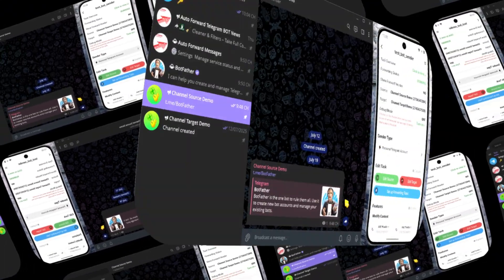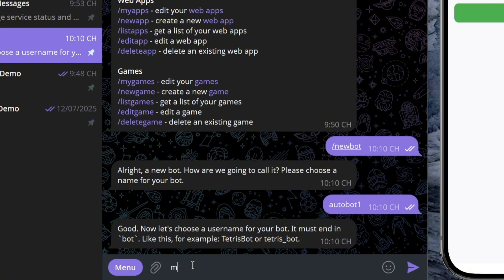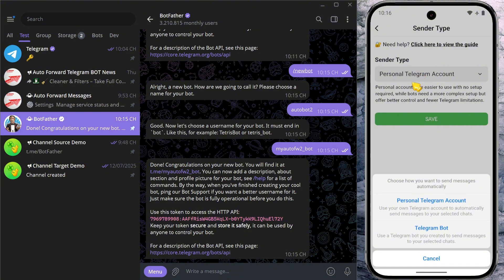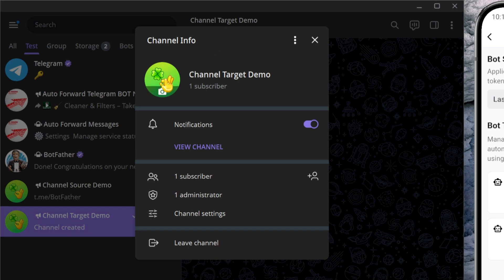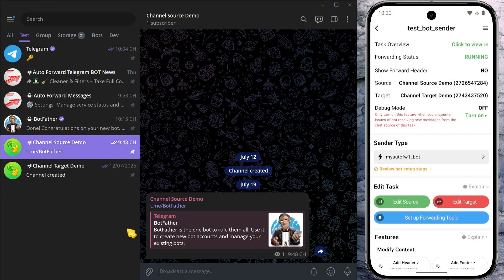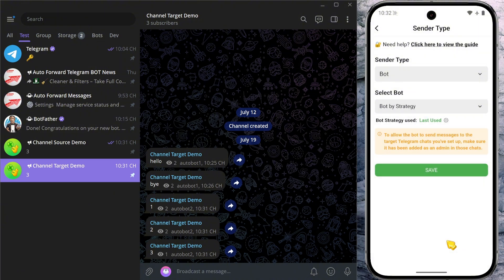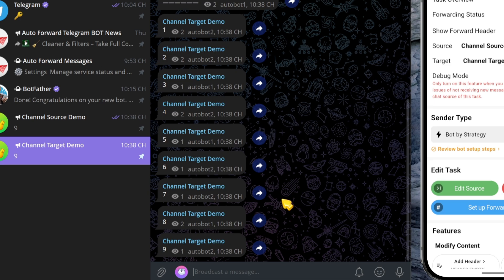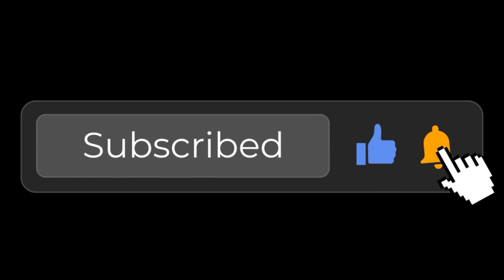How to Auto Forward Telegram Messages Using a Personal Account or Bot [2025 Guide]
Unlock full control over how messages are forwarded with our powerful Sender Type feature.
You can now decide who sends your messages — whether it’s you, a dedicated bot, or a rotating pool of bots using our advanced Bot Selection Strategy.
💡 Why it matters:
 ✅ Send messages from your personal account for authenticity
 🤖 Use Telegram Bots to scale and automate delivery
 🔁 Rotate across multiple bots to bypass rate limits, balance load, or speed up forwarding

With Bot Selection Strategy, our system intelligently picks from your selected bots to ensure:
 •Consistent delivery even if one bot hits a limit
 •Lightning-fast distribution across multiple groups and channels
 •Maximum flexibility for campaigns, marketing, or bulk automation

✨ Whether you’re managing communities, automating broadcasts, or running viral campaigns — Sender Type puts you in control.